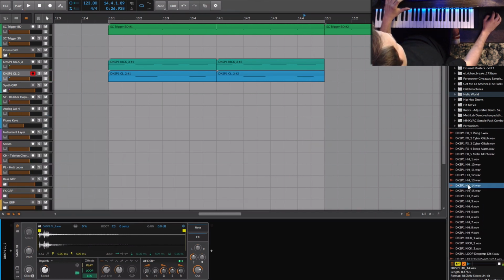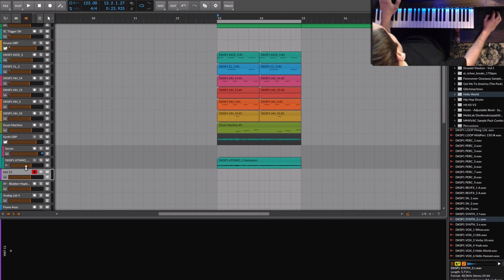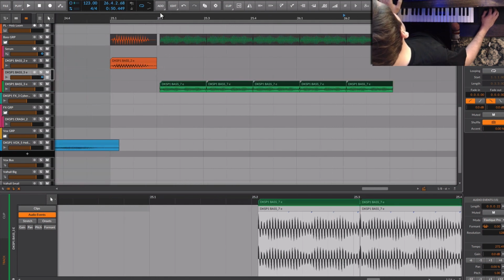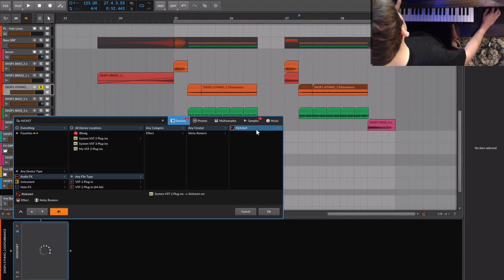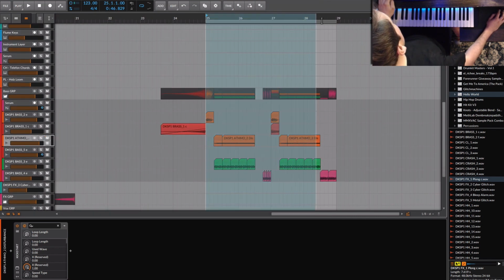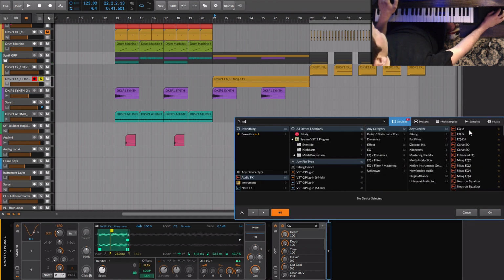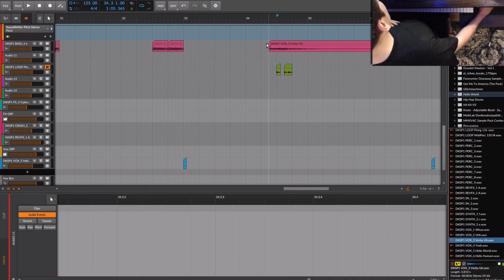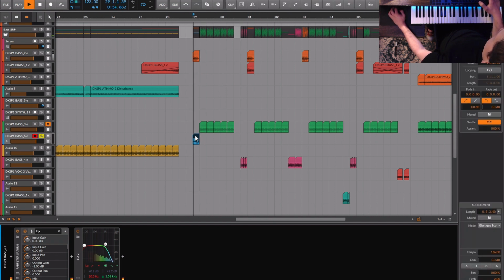TUTORIAL - One kit to rule them all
Hello Humans,
we have just released our first sample pack on bandcamp for just $5! In this tutorial, DONKONGs own Johannes produces the included demo track using only sounds from the sample pack.
Would like to see more sample packs in the future? How do you like our tutorials?
As always: thank you so much for your support, it really means a lot!